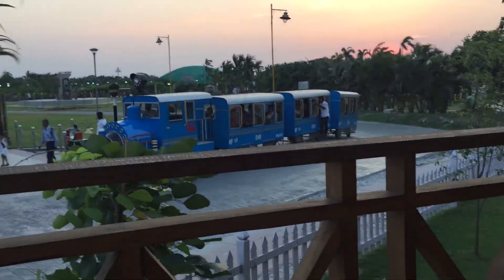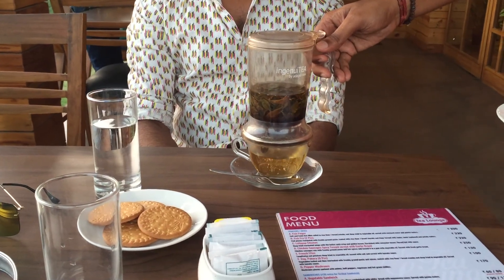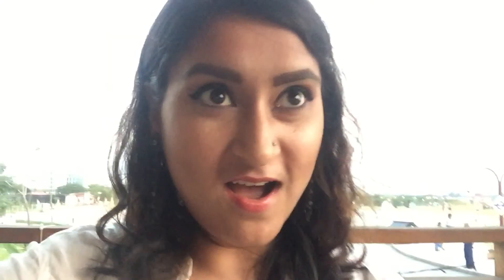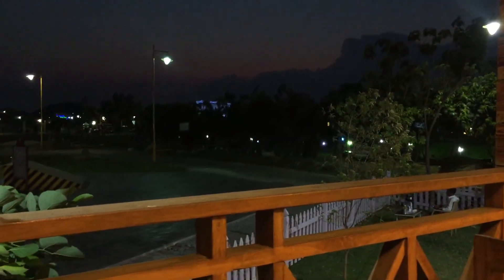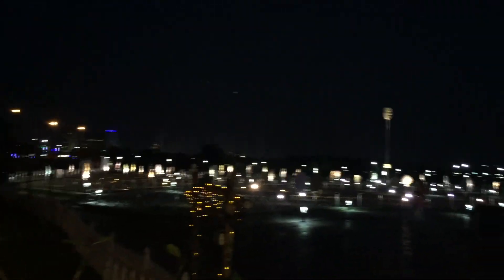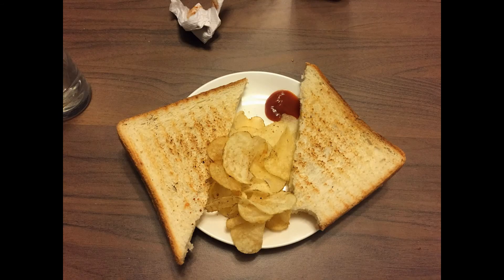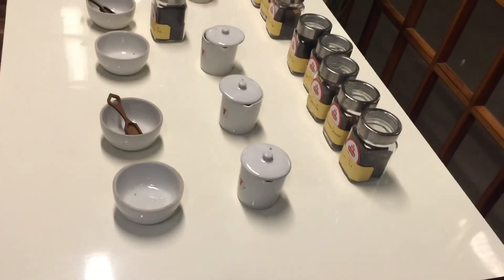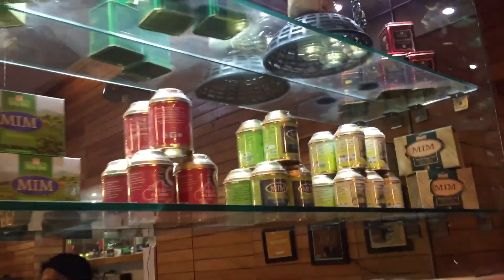*KOLKATA VLOG* Yule Tea Lounge - A cozy corner for tea lovers!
Hello Beautiful ppl,

Today, I am taking you along with me to this newly opened cafe called 'Yule Tea Lounge' in my city, Kolkata.
I was supposed to meet a friend after quite some time so we wanted to go to a place where we could sit and chat for probably hours! And I happened to come across this place while surfing to find places to hangout in that area.
We were pleasantly surprised to see the place honestly so thought of showing it to u guys :)
If u r tea-lover, u r going to love this plc for sure ... and if u r not a tea-lover, am sure the coziness of the place will make u fall in love :D

Do drop in your comments to let me know your views.